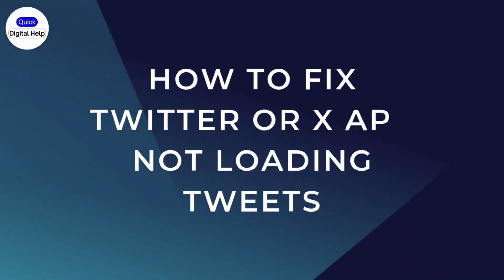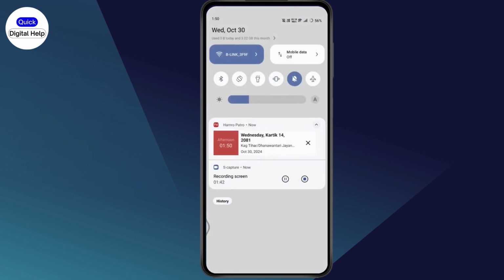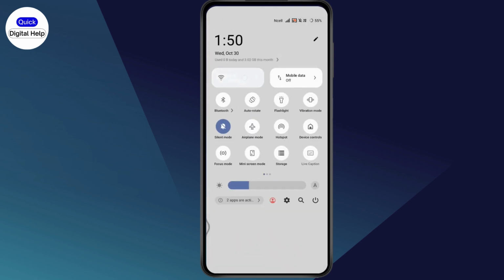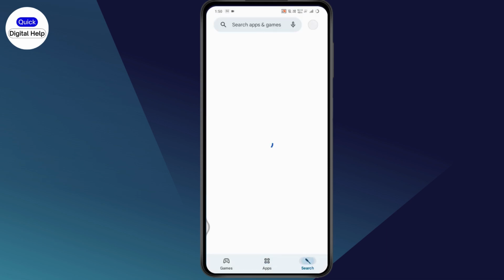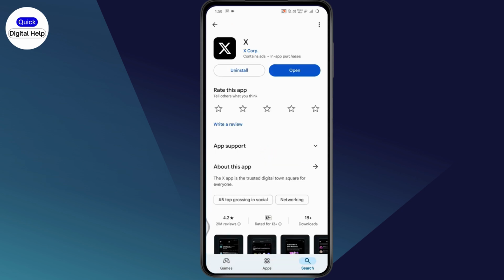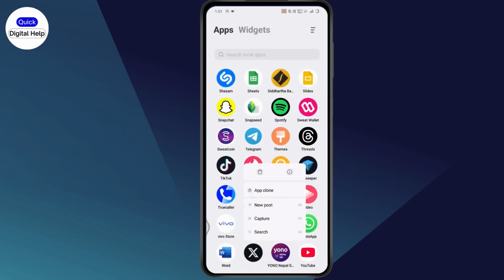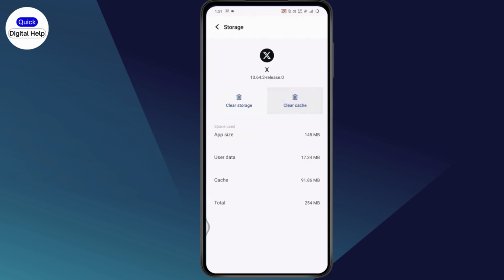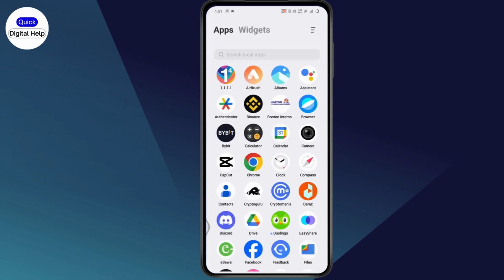How To Fix Twitter / X App Not Loading Tweets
How To Fix Twitter Or X App Not Loading Tweets
twitter not loading tweets
how to fix tweets not loading
how to fix twitter not loading tweets
how to fix twitter app not loading tweets

Welcome to our guide on how to fix Twitter (X) app not loading tweets! In this video, we’ll walk you through troubleshooting steps to get your feed working again, whether it's a connectivity issue or a glitch with the app.

0:00 - Introduction
0:12 - Checking Your Internet Connection
0:24 - Restarting or Updating the Twitter (X) App
0:36 - Clearing Cache and Reinstalling the App
0:48 - Conclusion